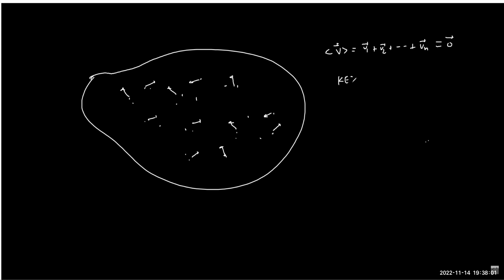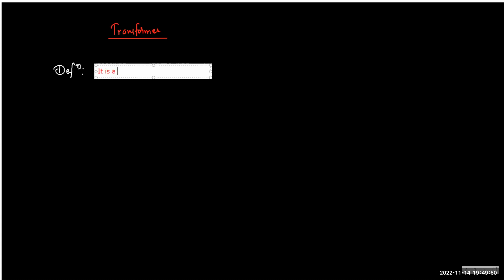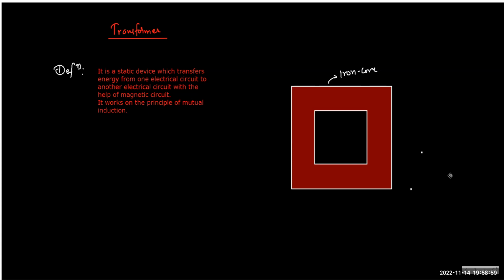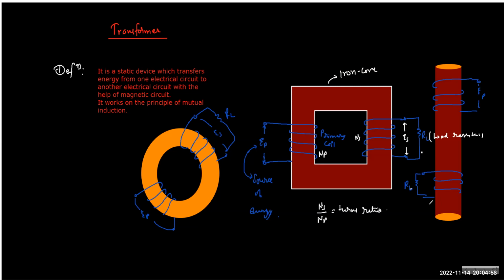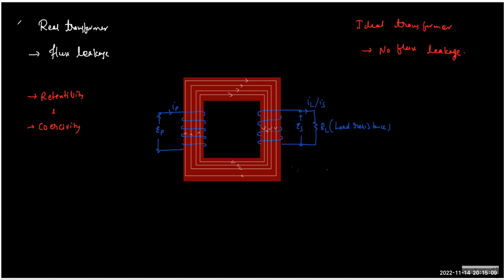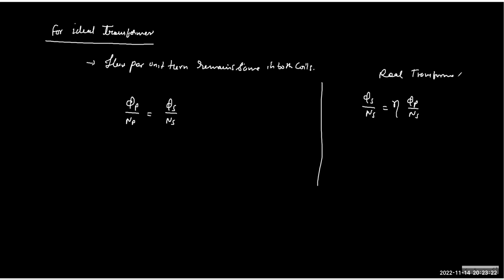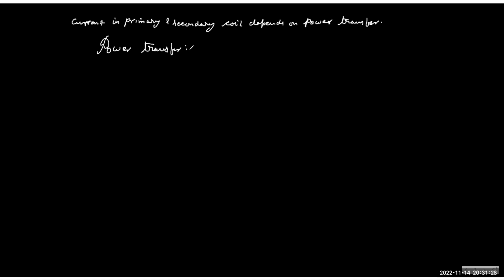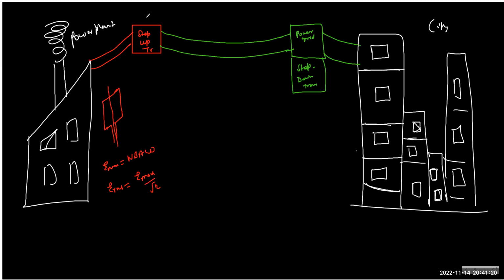lec 4 transformer